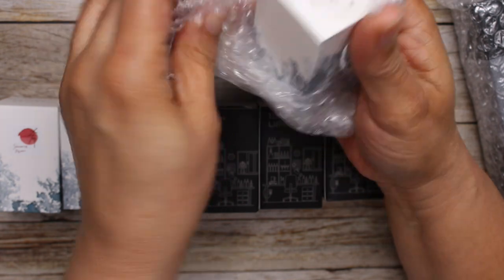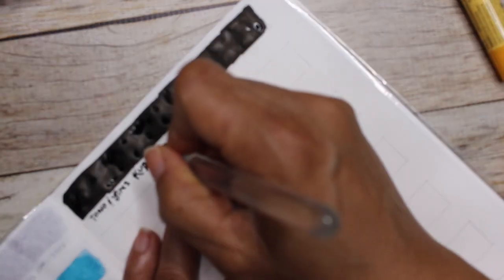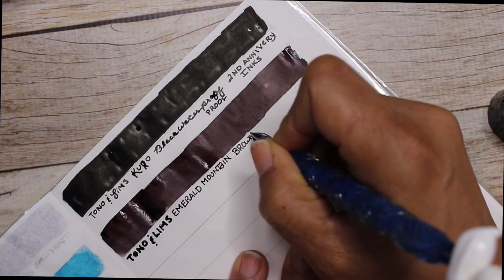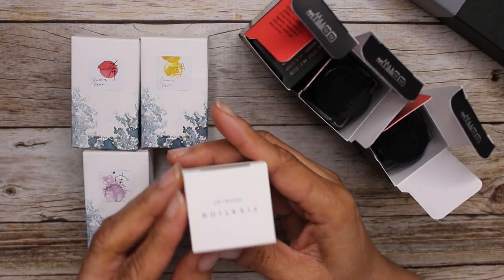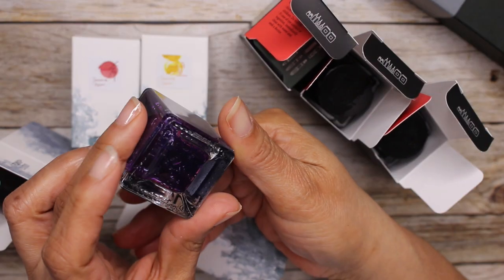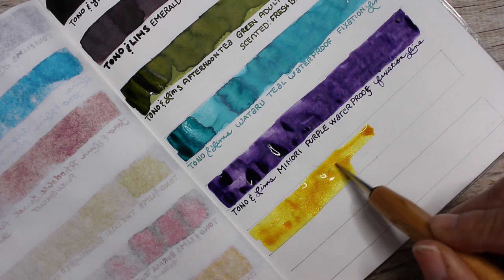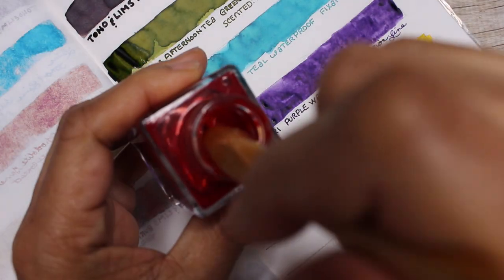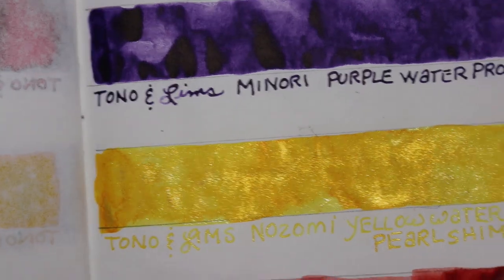Ink Swatch | Tono & Lims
Here are a few Tono & Lims inks I purchased from Shigure Inks.

Inks:
Kuro - Black Waterproof
Emerald Mountain - Brown
Afternoon Tea - Green
Wataru - Teal
Minori - Purple
Nozomi - Yellow
Koinegau - Red

Glass Pen Pens:
Hase glass pen is out of stock at Shigure, but register to be notified when available.
Hario Groom glass pen.

I am swatching in Sakae TP Tomoe River Notebook 52gsm - A5 Plain White, which I purchased from Yoseka.  However, Shigure also has it available.